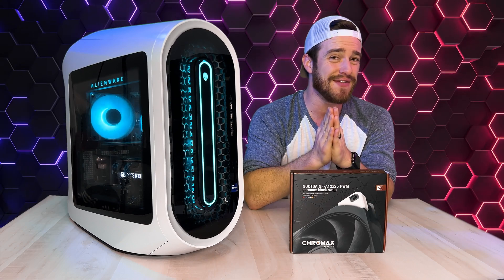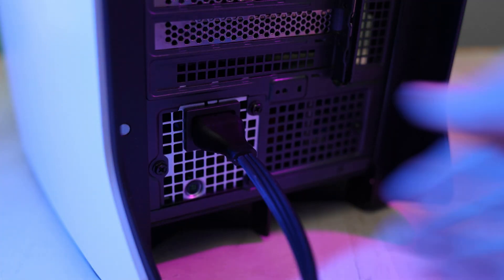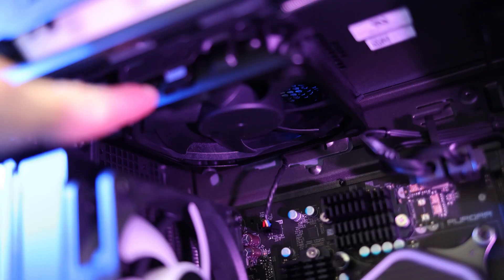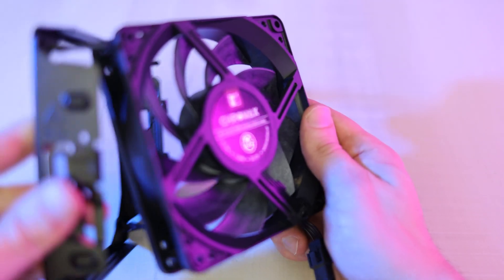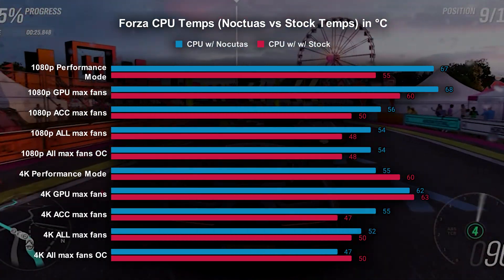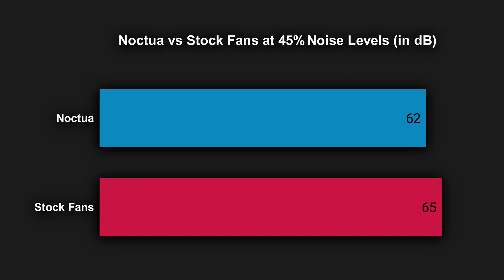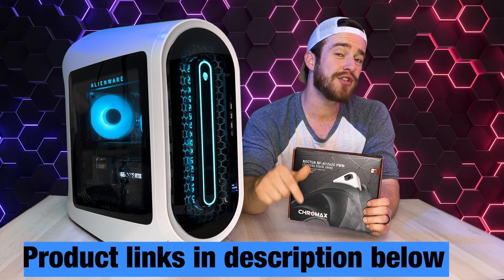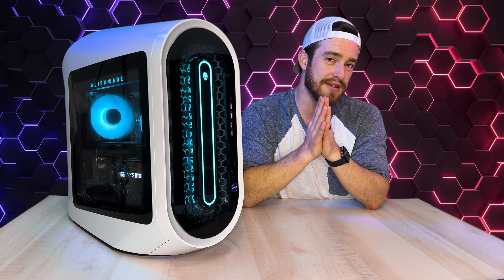Alienware Aurora R13/R14 Fan Upgrading - Noise issue SOLVED?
Those Stock Dell Fans are LOUD! In this video I show you how to upgrade and replace the stock Foxconn fans with this top of the line highly rated Noctua NF-A12x25 PWM fans (Product Do these fans finally fix the loud fans issue on the new Alienware Aurora R13 and R14? We take you step by step through the process as well as show you the results from about 100 tests that we ran on several games to show you how temperatures were effected as well as a comparison in noise between the two. We replaced 3 of the four fans and left the one on the back since it just looks so cool.

Alienware Aurora R14 now on Amazon!
I'll update with R13 links once they are on Amazon as well. As of right now Dell is not keeping their promises to people and ship dates keep getting pushed.
Recommended Noctua Fan Replacements (3x)
Recommended Thermal Paste for GPU

This is the computer I use as my daily main machine for editing:
Alienware m17 R3 on Amazon